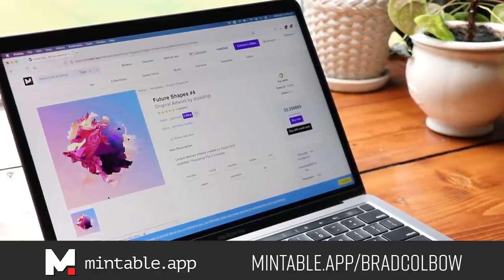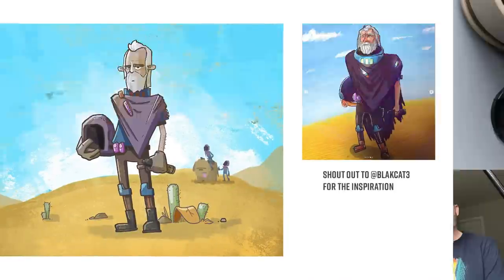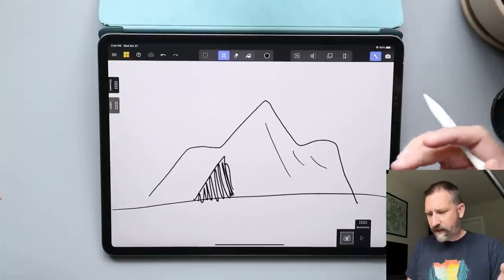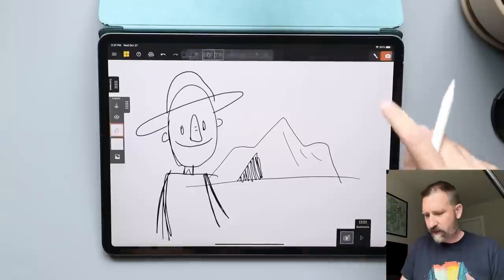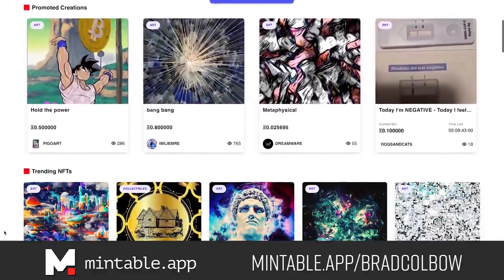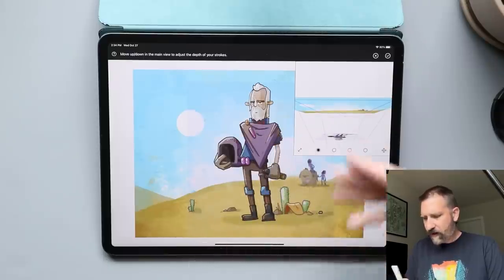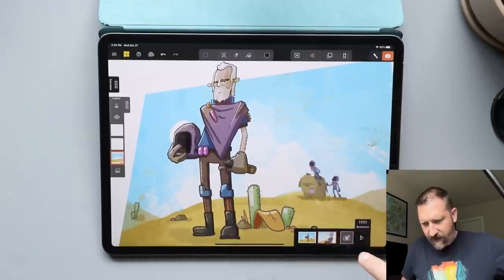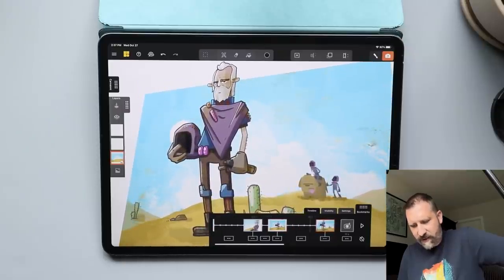Animating & Storyboarding in Mental Canvas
Mental Canvas has somehow flown under my radar for a while. It's a really interesting storyboarding and animation app. It available on Windows as well. It makes it really easy to sketch out a scene in 3d and them move the camera through it.

🔸Editorial - For all things NFT-related.